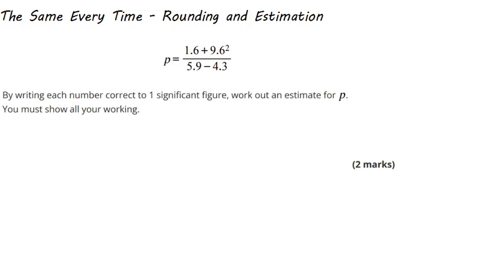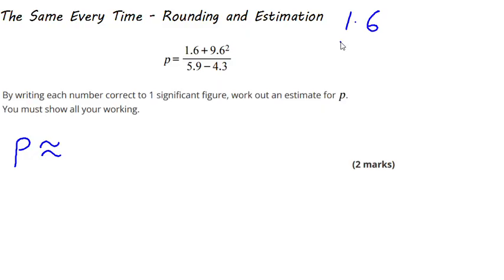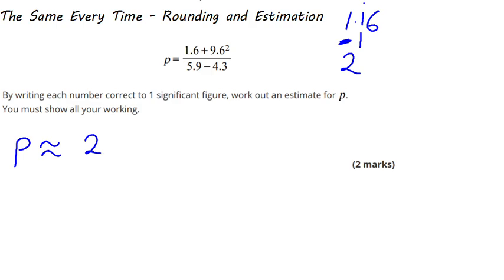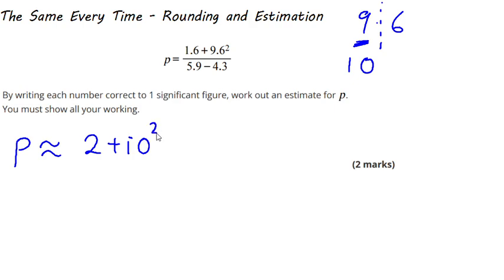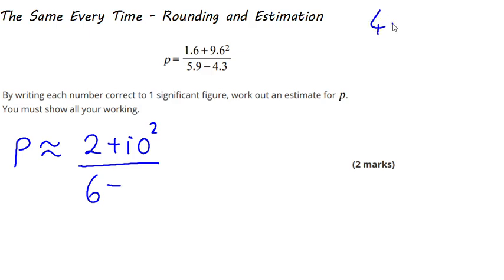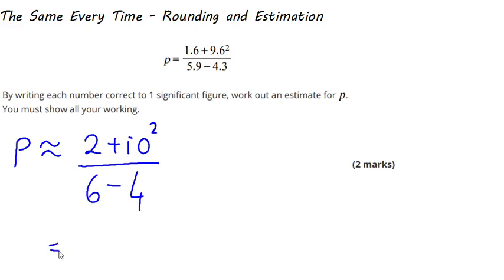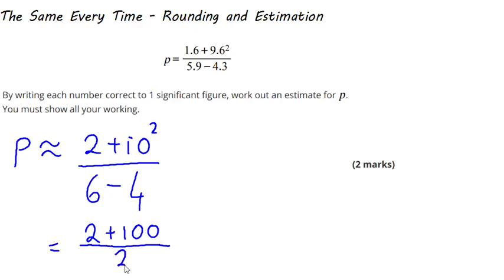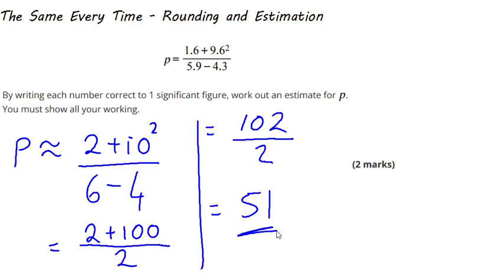The Same Every Time Rounding and Estimation Video 5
The Same Every Time - Rounding and Estimation. Rounding to significant figures and estimating answers. Looking at exam questions and exam technique. igcse maths gcsemaths igcsemaths examquestions significant_figures significantfigures estimation. Get yourself into the marks. Get yourself into the grades.